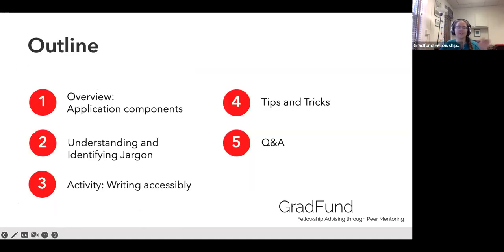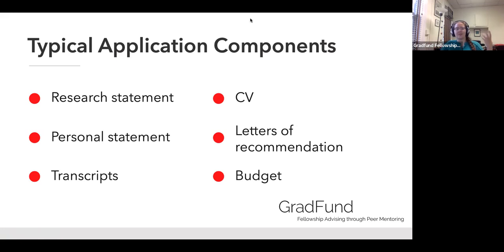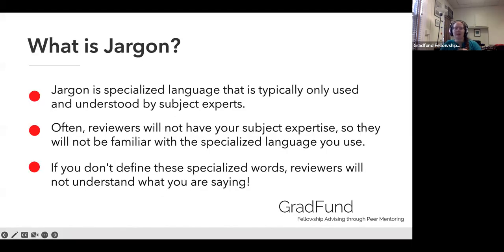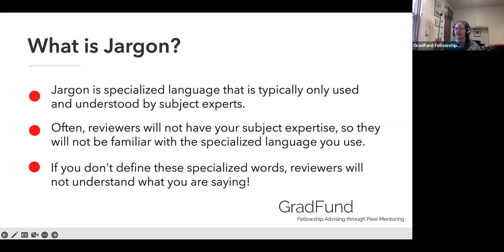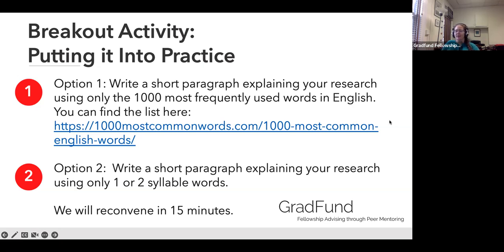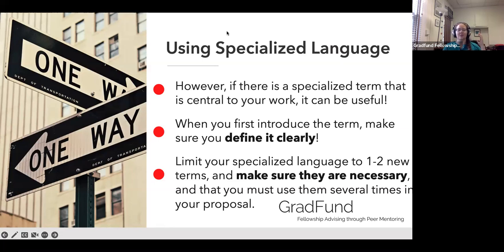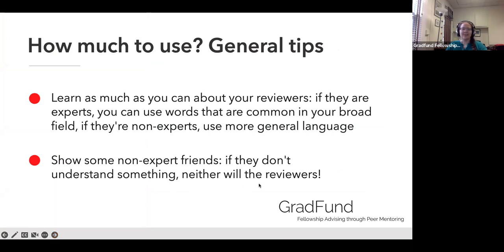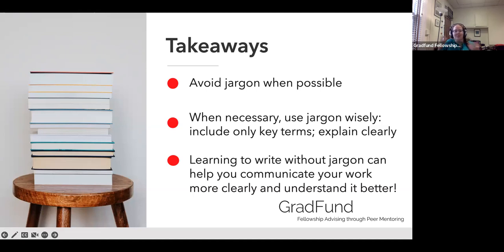GradFund Strategic Proposal Writing Series: Writing Without Jargon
Learn how to write a competitive jargon free grant and fellowship application.